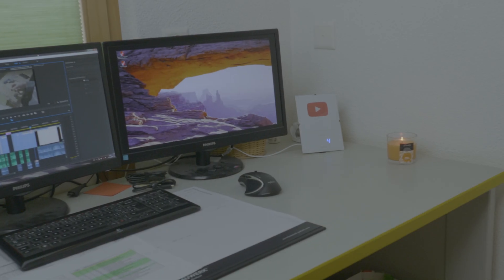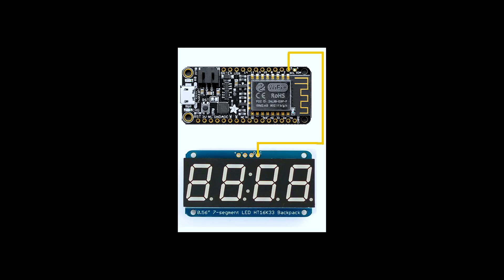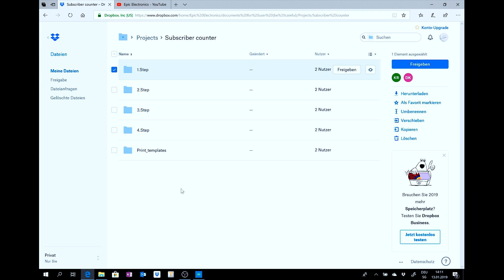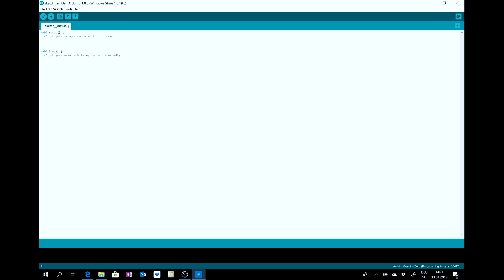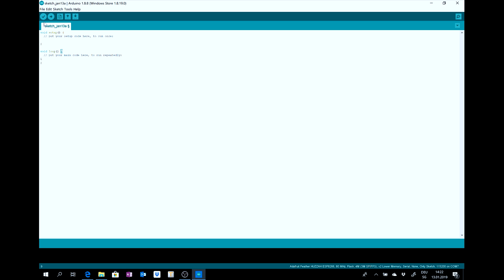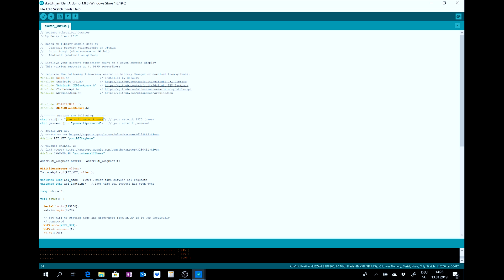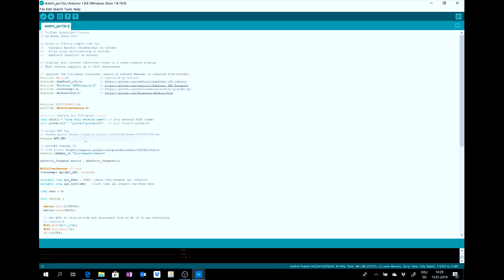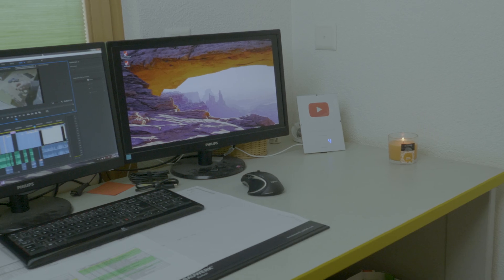Arduino Youtube Subscriber Counter - Step by Step - ESP8266 Project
In this project we take a look at the ESP8266 wifi modul and the 4-Digit 7Segment display from adafruit.

In these links below you can find everything you need for this project: